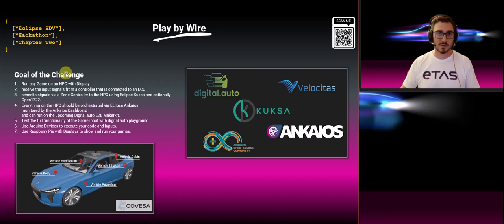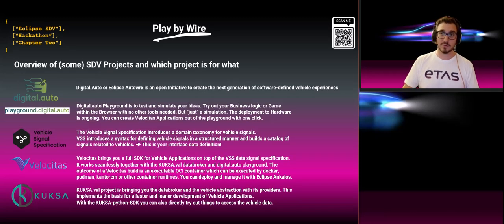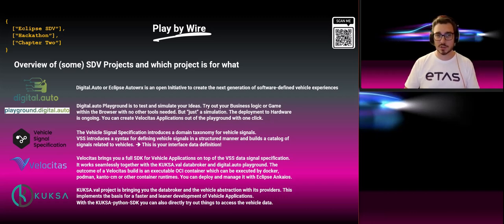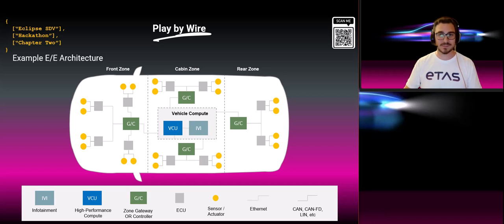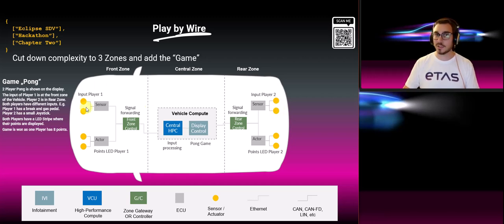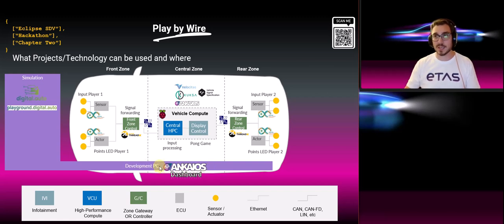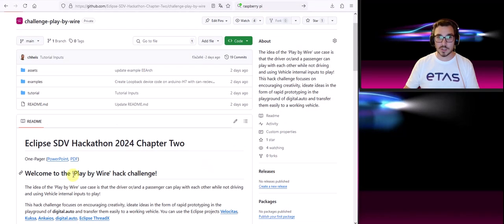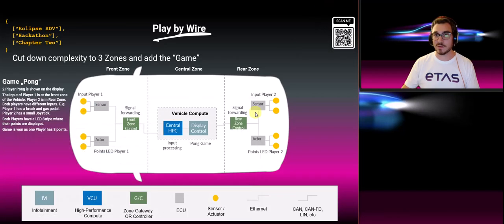Introducing Hack Challenge Play by Wire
Christian Heissenberger, Hack Coach at the SDV Hackathon 2024, introduces the challenge Play by Wire. Don't miss this video!